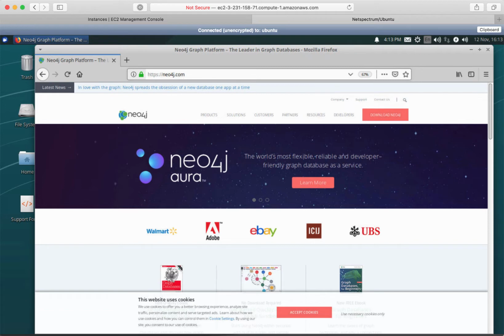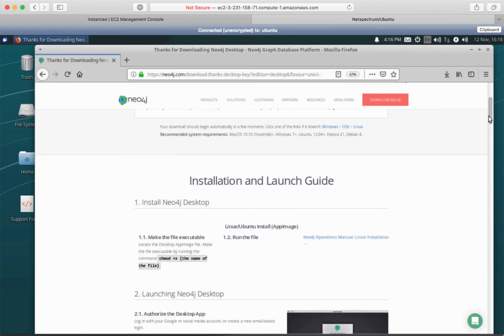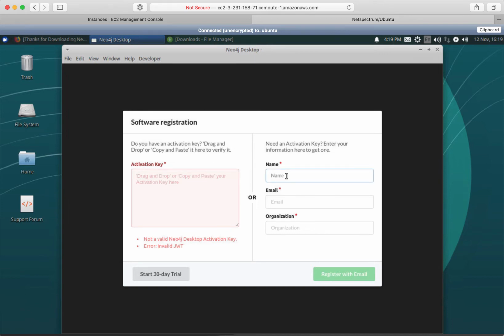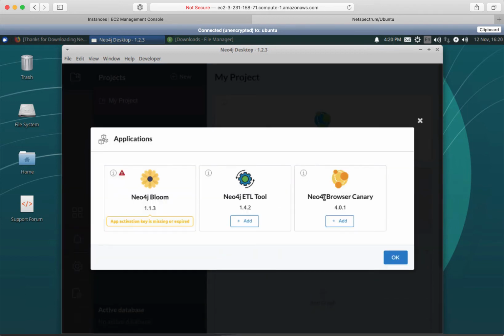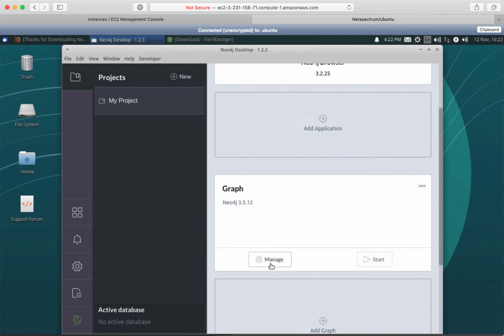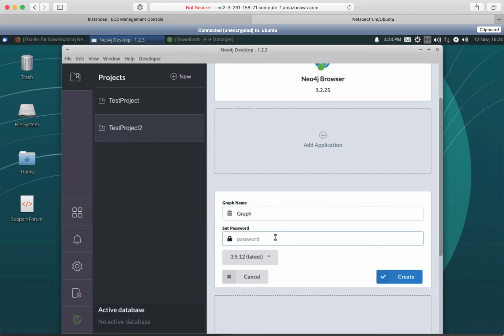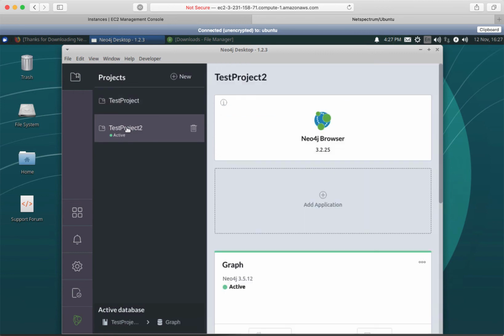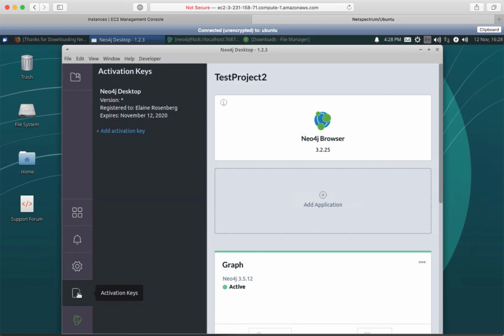Getting Started with Neo4j Desktop V1.2.3 on Linux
Learn how to download, install, and get started with Neo4j Desktop on Linux.